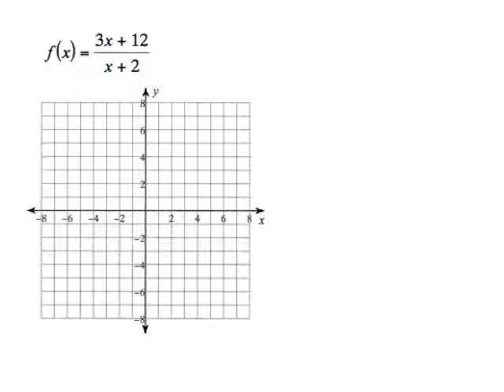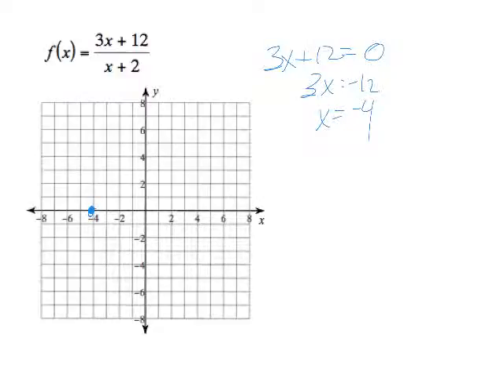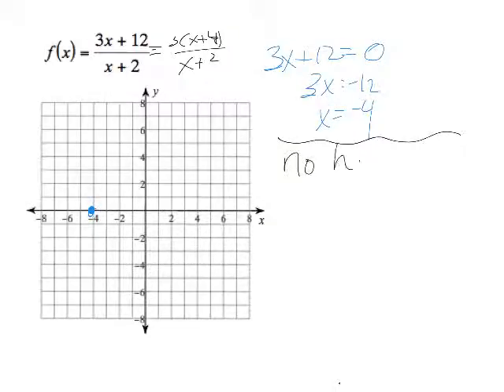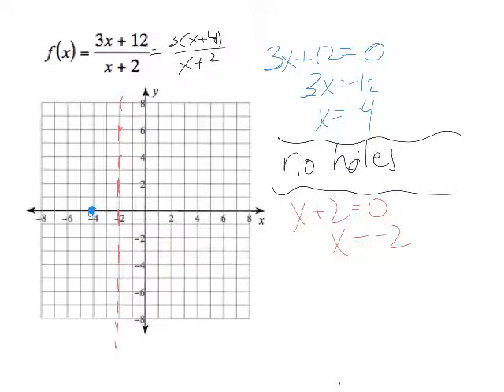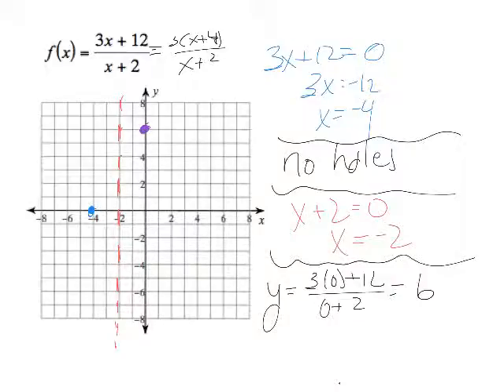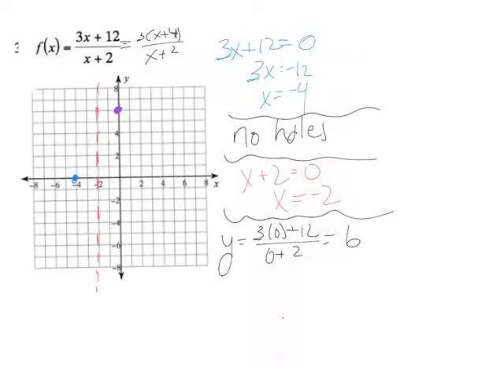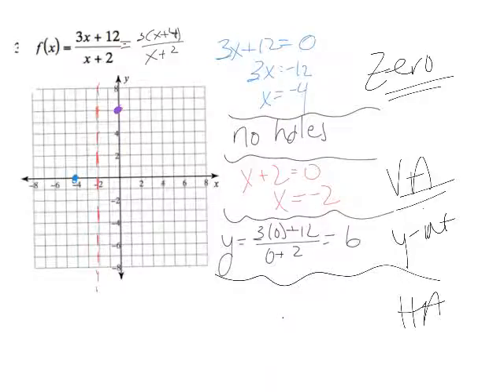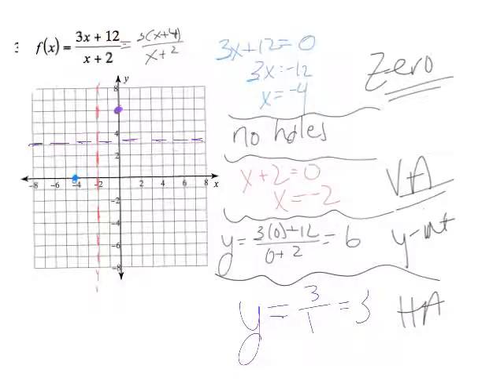Graphing Rational Functions, Example #3